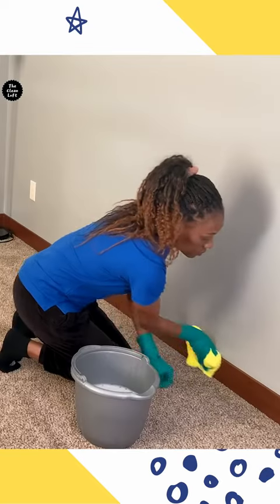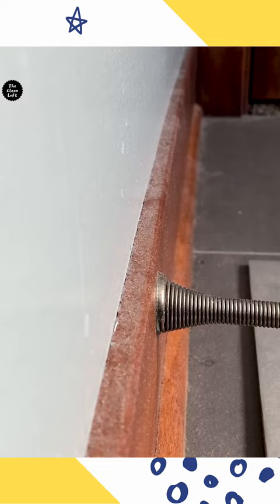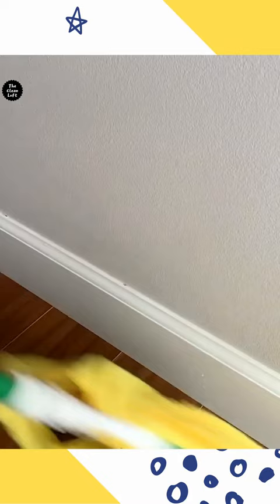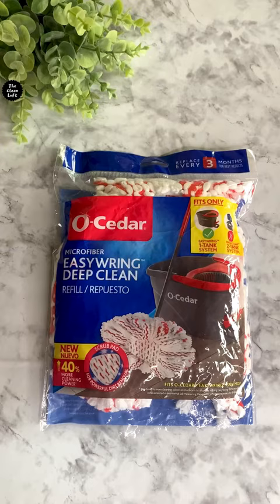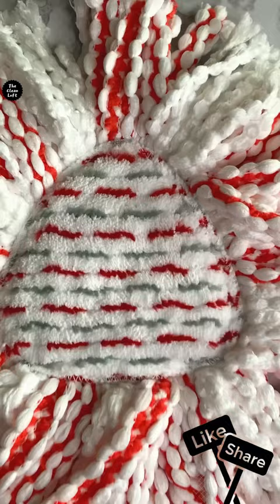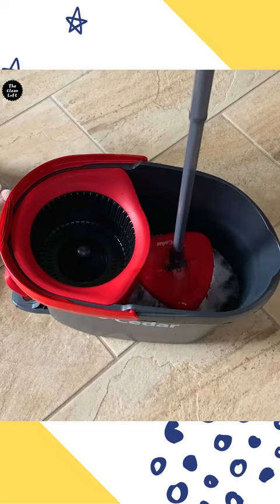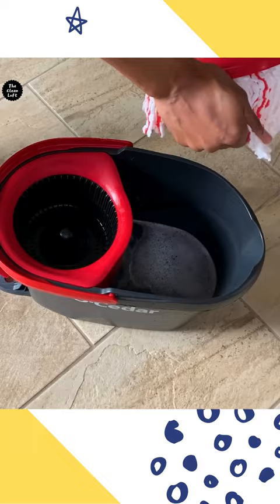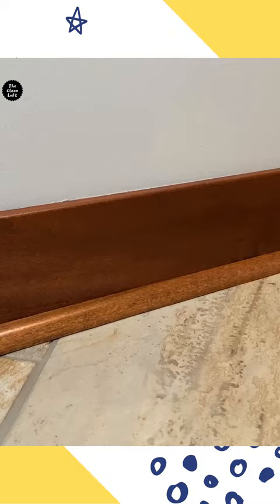No Bending Baseboards Cleaning Tips Part 2 🤯💥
Ready to make cleaning your baseboards super easy? 🌪️🧹 Watch this video for tips using the O'Cedar Spin Mop. With this baseboards cleaning tips, no more back pain or endless scrubbing! Just grab the mop, a bucket with soapy water, and let's go. The Spin Mop's spinning tech is a great cleaning hack for your baseboards and also comes in handy when deep cleaning.

Dip, spin, and slide along your baseboards, reaching every spot easily. Rinse the mop in clean water to keep it working great. With the comfy handle, no more bending, kneeling or squatting when cleaning baseboards. Your baseboards will look new without the fuss. Keep your home clean with less work with this O'Cedar Spin Mop baseboards cleaning hack.  Happy cleaning!"😊❤️

🛒🛍O'Cedar EasyWring Rinse Clean Mop (New Version)

O-Cedar EasyWring Microfiber Spin Mop (Old Version)

Libman Broom

O-Cedar EasyWring Deep Clean Mop Head With Scrubber

Dawn Platinum Dishwashing Liquid Dish Soap

Microfibre Towel